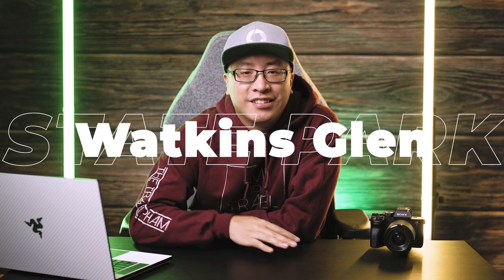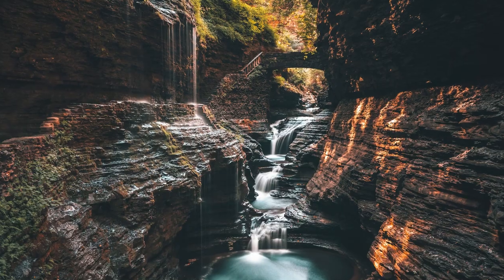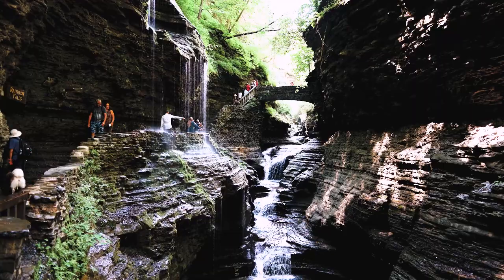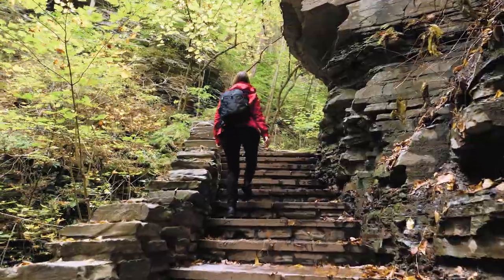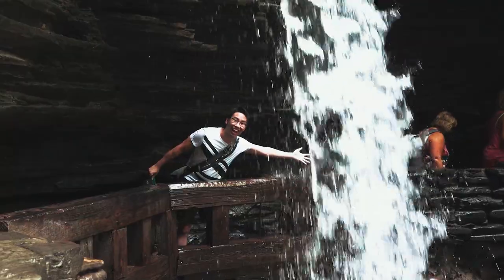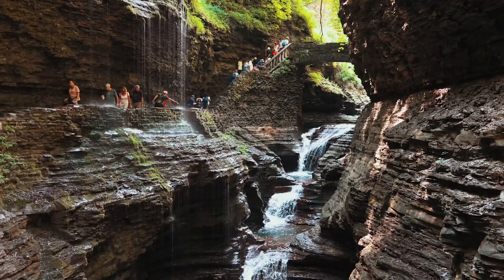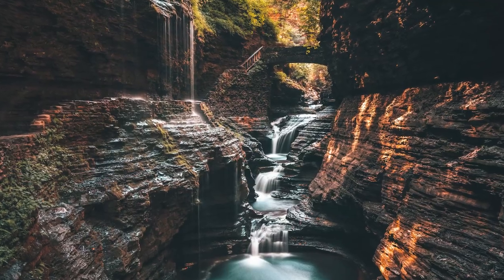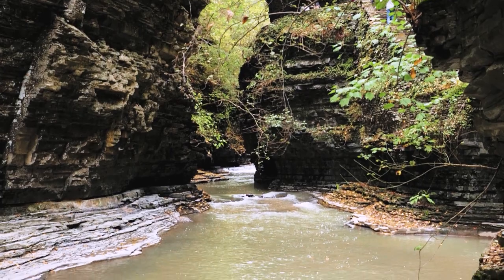Watkins Glen | Travel Guide | THE Best Photo Spot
Looking for the iconic photo spot in Watkins Glen State Park?
Look no further. Let's dive into the details on how to get here and how to capture it!

Wonder where I get the awesome music I use in my videos?

Sony A7iv My camera of choice!
My go to lens for almost everything
The best telephoto lens AND it's compact!
The best travel tripod there is
The perfect drone that is also portable
Powerful gimbal that can hold a 24-70 f2.8 zoom
Wireless mic with 650ft range!
Tiny lav recorder with the best quality
Very powerful and small LED lights, oh and they are bi-colored!
All in one camera bag to carry all your gear